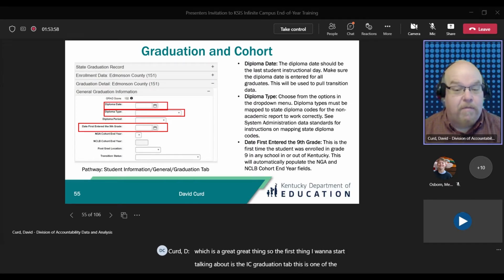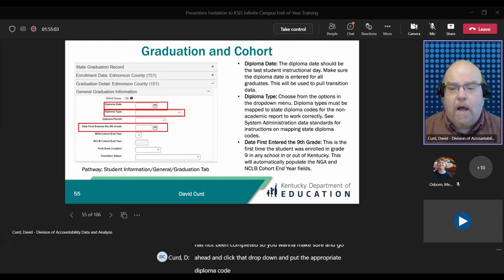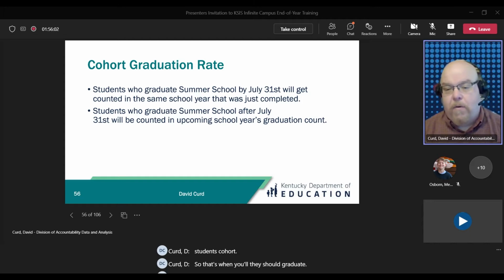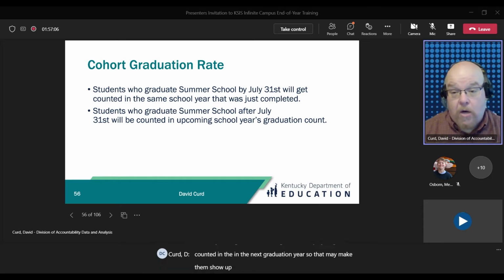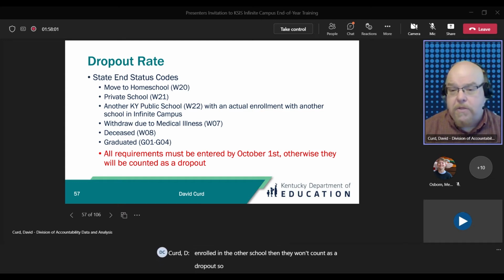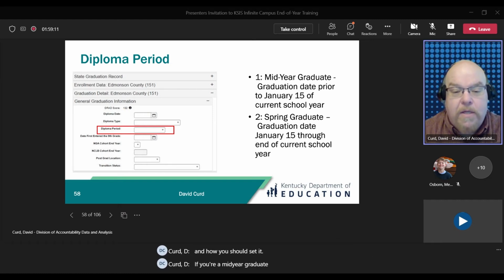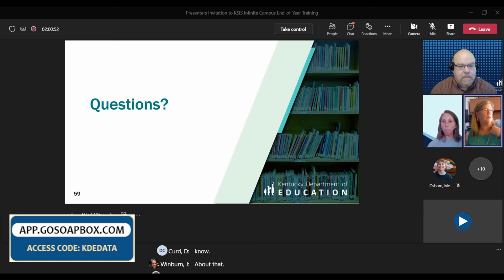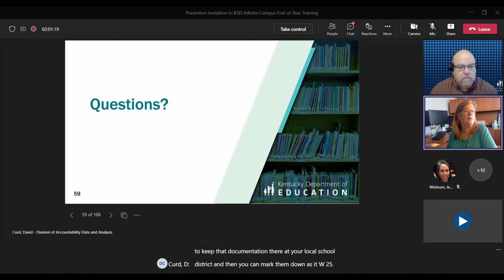KSIS '21-'22 End-of-Year Training: Graduation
This session will provide information on graduation requirements for end of year reporting.